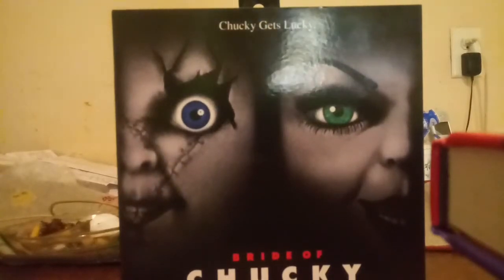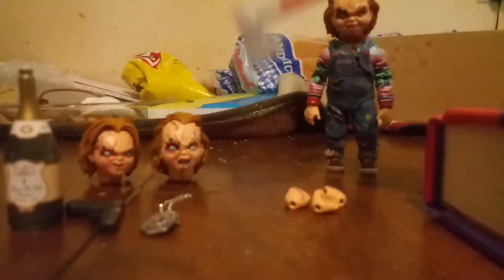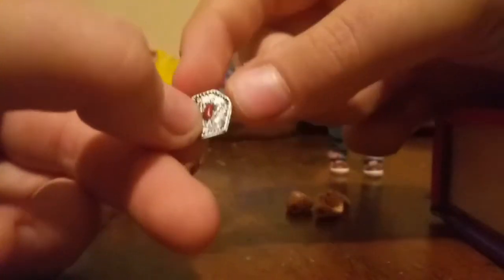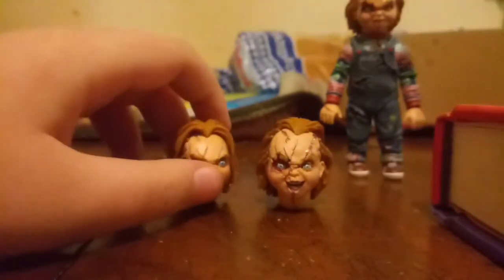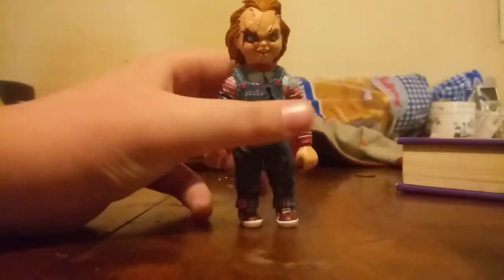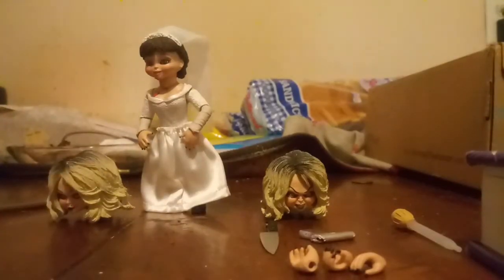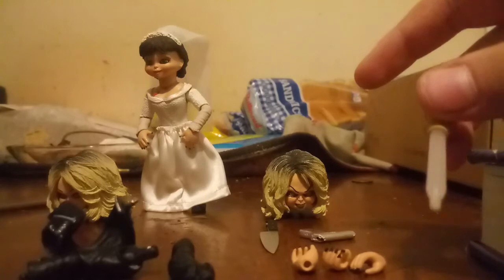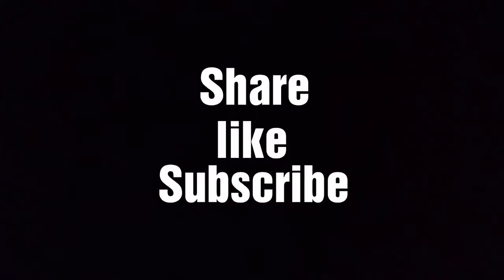Chucky and Tiffany Neca action figures